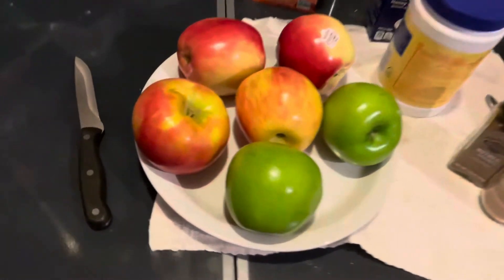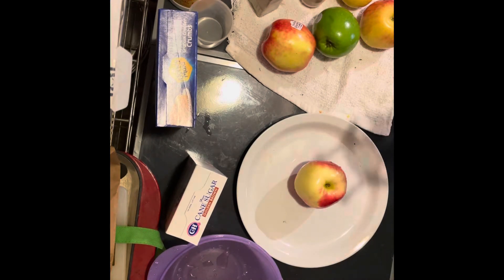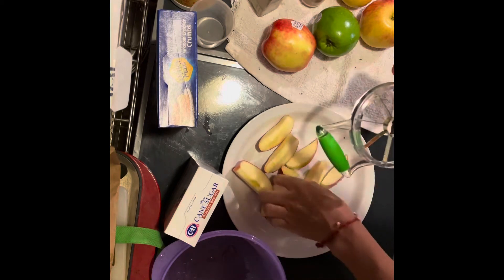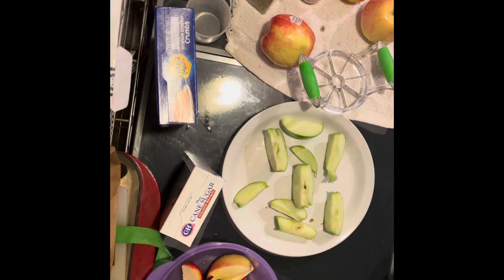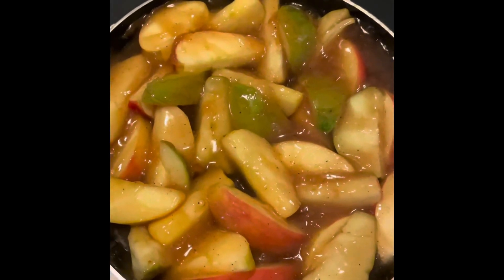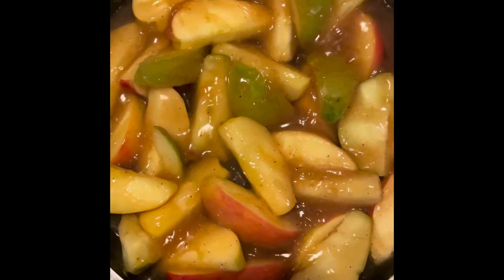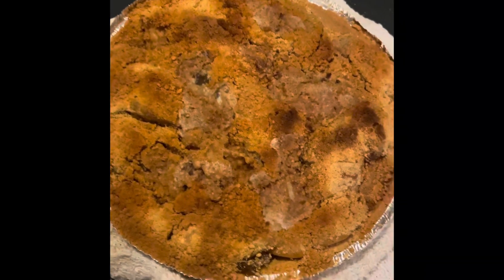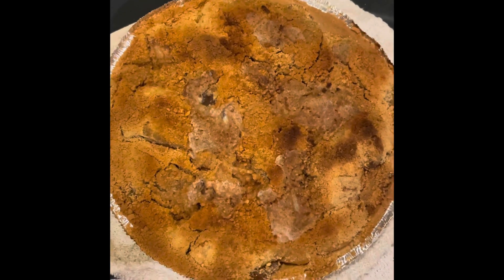Apple Pie Time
Baking my first apple pie and you can too! Follow along with me and try it out for yourself